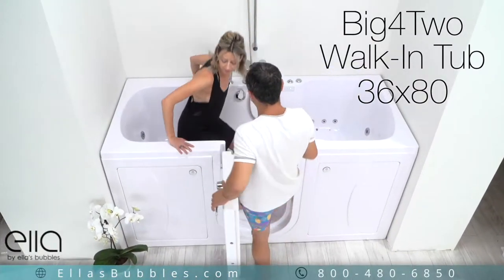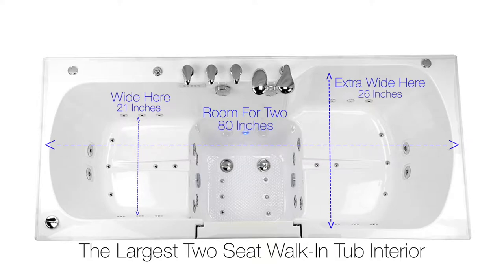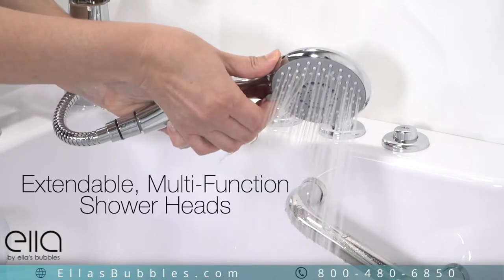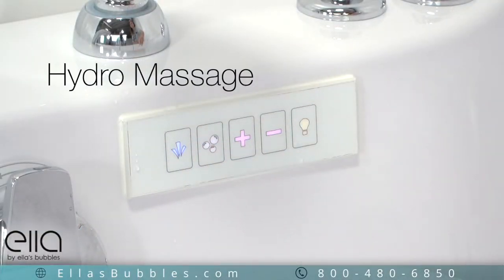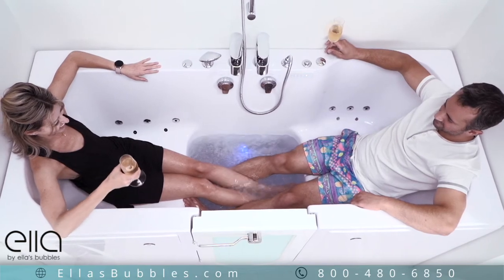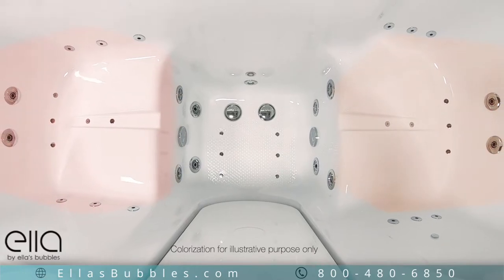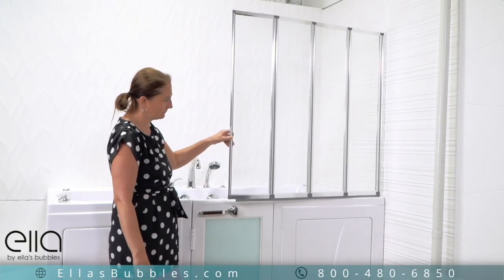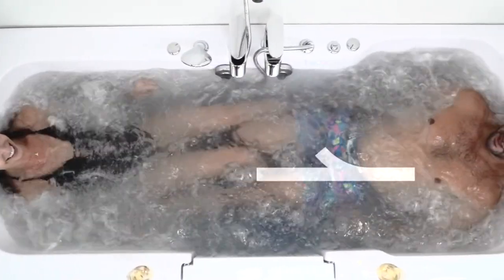Ella's Bubbles: Big4Two Two Person Walk In Bathtub - for Couples, Elderly, Handicapped, Luxurious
Highlight:
0:00 Big4Two Two Person Walk In Bathtub - for Couples, Elderly, Handicapped, Luxurious
0:12 Largest Two Seat Walk-In Bathtub Interior
0:25 Low Threshold Easy Entry (For A Safe And Easy Entry Into Your Bathtub)
0:29 Textured Slip Resistant Floor For Added Safety
0:32 Uniquely Designed Twin Two Piece Fast-Fill Faucet Set (Fills Your Tub Quickly And Comes with Dual Extendable Multi-Function Shower Heads)
0:46 Ella's Bubbles Famous Innovative Jetting Design
0:50 Digital touch Controls
0:54 Three Speed Air Massage With Auto Purge
1:02 Hydro Massage (Comes With An In-Line Water Heater And An Intensity Control Dial For Adjustable Power Of The Jet Steam)
1:14 Ella's Bubbles Eco Friendly Ozone Sterilization (Helps Keep Your Tub Sanitary)
1:19 The Big4Two Also Offers Independent Foot Massage
1:39 Ella's Bubbles Offers An Optional Heated Seats (For Added Comfort And Convince)
1:47 Ella's Bubbles Bathtubs Have Exclusive Industry Leading  Dual Drain Technology With Dual 2" Four Port Drains (Which Provides Fast, Efficient Draining)
2:05 The Big4Two Has An Optional 4-Fold Glass Screen (Makes A Great Alternative To A Shower Curtain) (Set Up On Both Sides On The Big4Two BathTub)
2:14 The Big4Two Features Three Latch Gear And Shaft Locking Mechanism
2:30 Subscribe To Ella's Bubbles For More Videos On Our Luxury Bathtubs.

Only from Ella's Bubbles!
The Big4Two is the largest 2-seat walk-in tub available on the market! This model is made with two extra-wide, molded seats (21” and 26”) and a door made with industrial grade durable plastic composite material with a decorative tempered glass front screen to conceal the mechanical door lock system. Additionally, as a larger model, the Big4Two can include three to four jetting therapy packages. The Big4Two is recommended for larger body types who want luxurious, interior bathroom space, or for those that want the added luxury of extra space.